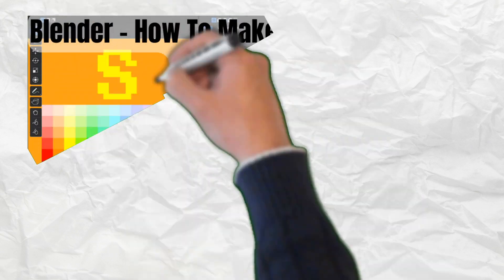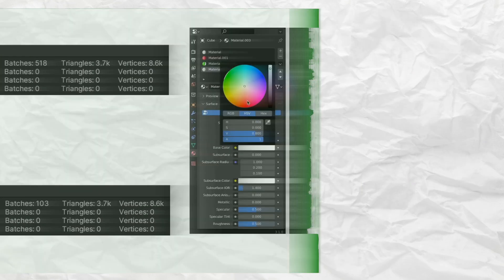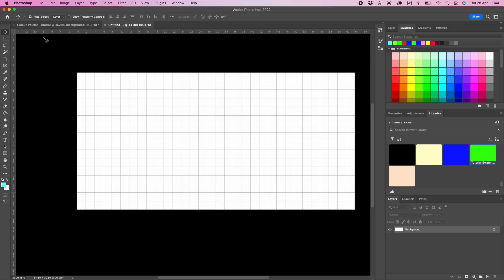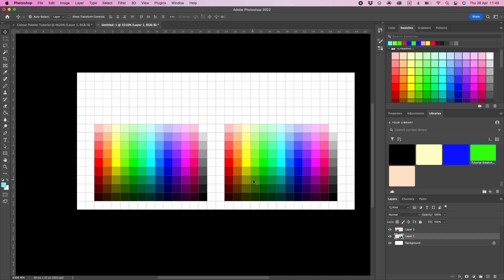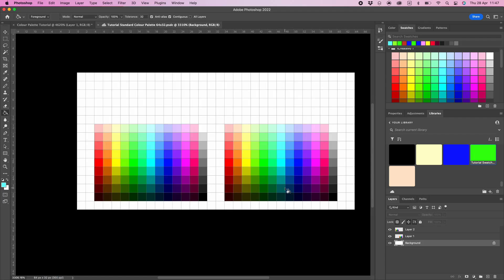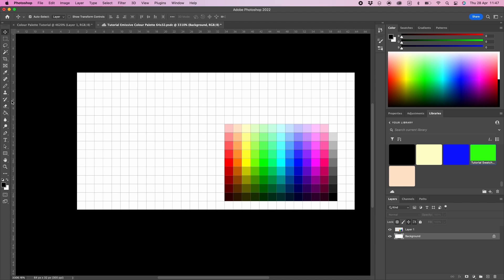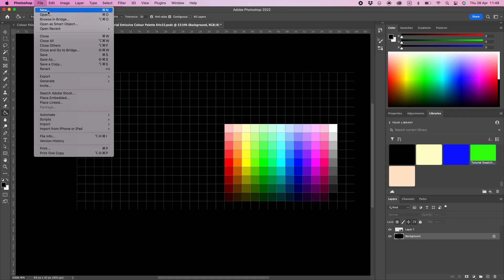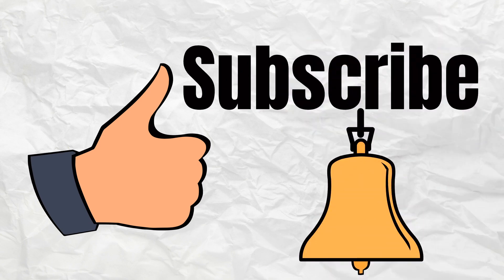Blender - How To Make An Emissive Colour Palette Texture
If you want to randomly colour the objects in your particle system then this is the video for you.

BLENDERKIT
The best place to get models, materials, HDRS, scenes and brushes that I have found and now use.

ElevenLabs
The best AI to create text to speech, custom voices from text, sound effects from text and the main reason I purchased this subscription, changing my voice to a voice I created, allowing me to become any character.

A good place to start 3D modelling is Low Poly, it is a more simpler process and can also be a good way to express your artistic style.

The best way to colour your models is using a colour palette texture, this is because using a colour palette texture lowers the demand on a computer which in turn raises the fps of the game.

Check out my colour palette texture playlist below which will explain and show you how to create your own colour palette texture: